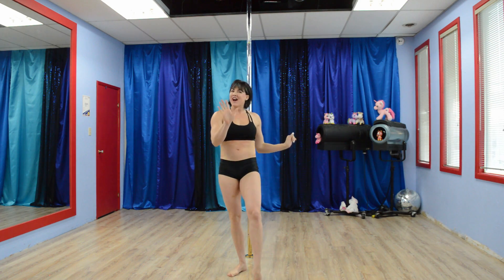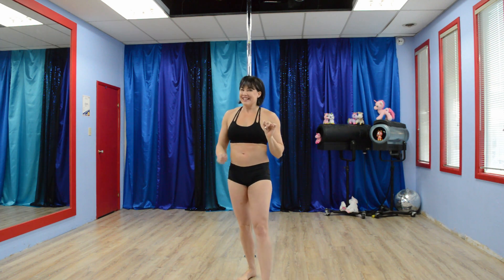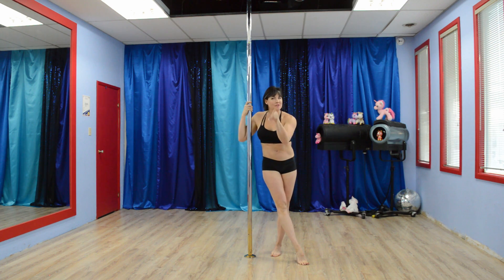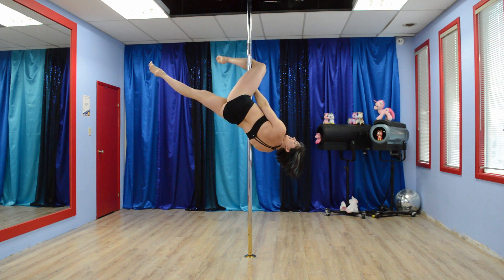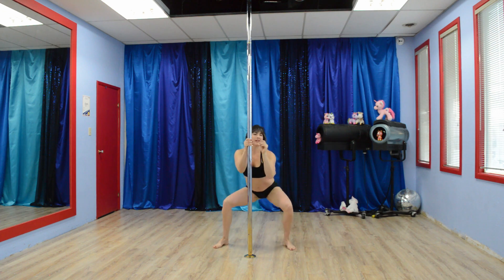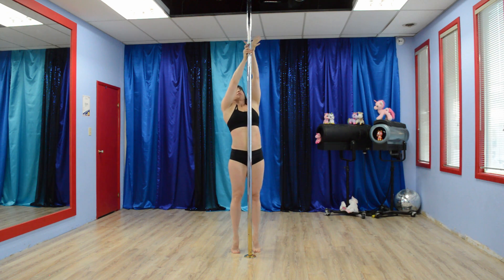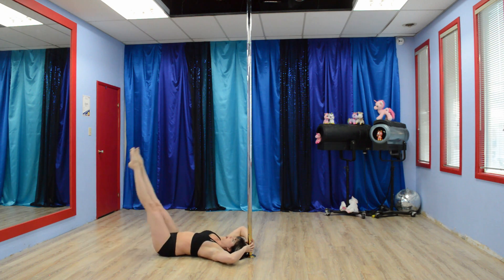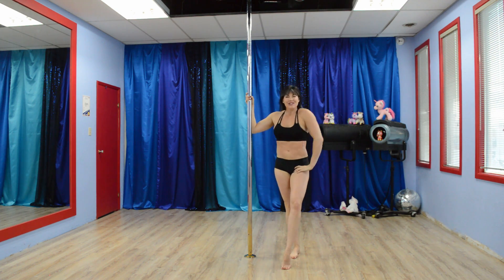FINEFit - Five Interval Nitro Exercises for Pole Trick Conditioning (bodyweight fitness training)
HiHi

Welcome back to Pole DeeVine’s FINEFit Friday!

FINE stands for Five Interval Nitro Exercises, targeting the whole body in an intensive cardio muscle building experience.  Pole Conditioning.

The FINEFit purpose is to power boost your pole class experience, giving you the strength and endurance to rock out your pole trick training.  And!! FINEFit Fridays flow beautifully with Pole DeeVine’s Trick Tuesday Tutorials!

Now that we have established the what and why…. Here is the how!

Get out your STOPWATCH and follow this guideline, my Sweet Polerinas:

1st Exercise: 30secs followed by a 30sec rest.
2nd Exercise: 1min followed by a 1min rest.
3rd Exercise: 30secs followed by a 30sec rest.
4th Exercise: 1min followed by a 1min rest.
5th Exercise: 30secs followed by a 30sec rest.

This is a total of 7min!  Now, in my physical FINEFit class at TnT Nitro Fitness, after the FINEFit lineup we take 3min to stretch dynamically before doing the exercises all over again for a total of 3 times!  With that said, each set is 10min in length.  The beauty of this program is that you can repeat as many times as you have the stamina and/or the time for!

WAIT!! Do not forget to warmup before you begin.

Sweet FINEness,
Deanna